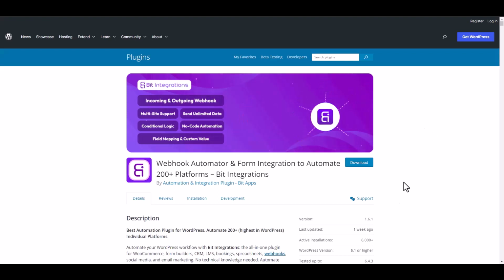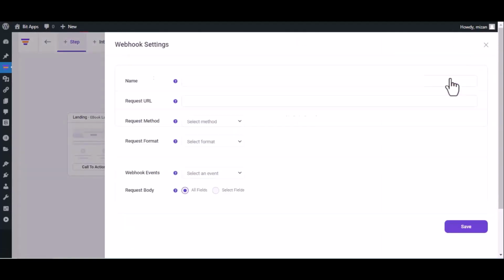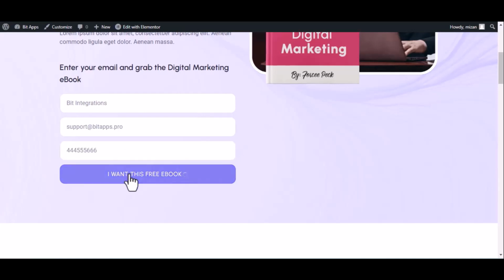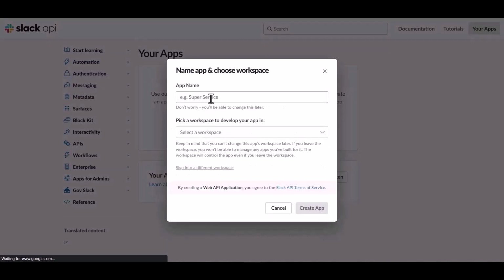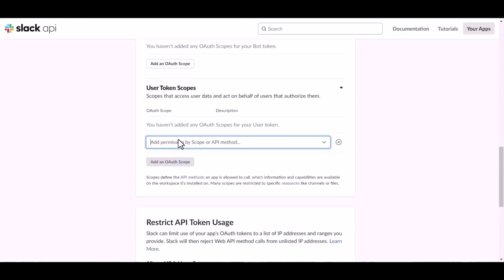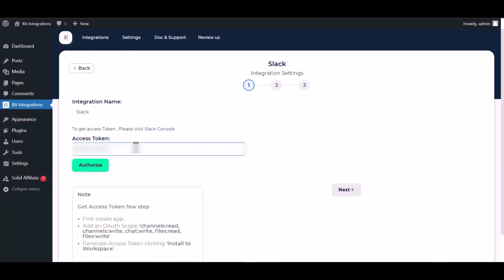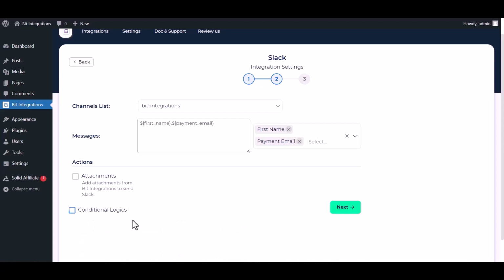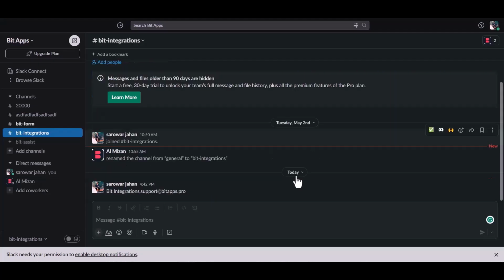Integrating WPFunnels with Slack | Step-by-Step Tutorial | Bit Integrations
🔗 Want to enhance your marketing strategy? Watch our detailed tutorial on seamlessly integrating WPFunnels with Slack using the powerful Bit Integrations WordPress plugin. In this video, we guide you through the step-by-step process of connecting your WPFunnels submissions with Slack, a dynamic communication platform.

Join us as we demonstrate how to effortlessly set up the integration, allowing your WPFunnels  data to be automatically shared with Slack. Say goodbye to manual data entry and hello to streamlined communication and collaboration.

Key Highlights:
✅ In-depth walkthrough for integrating WPFunnels with Slack using Bit Integrations for WordPress.

Whether you're a marketer, business owner, or enthusiast, this integration empowers you to seamlessly merge WPFunnels  with Slack. Watch now to transform your communication efforts and achieve greater efficiency!